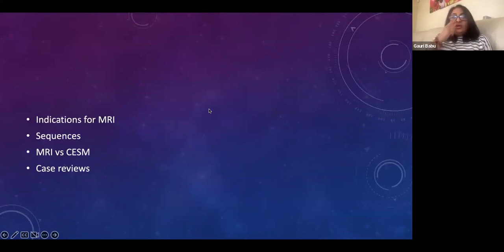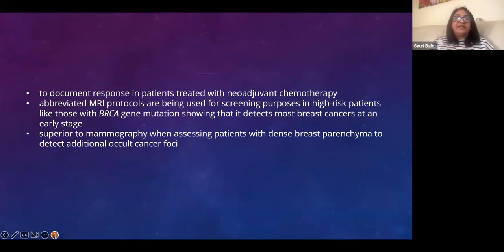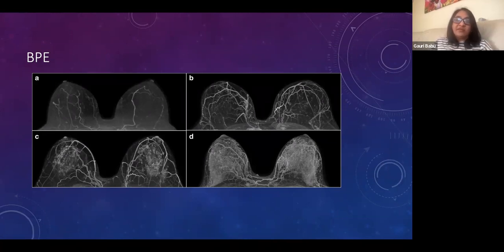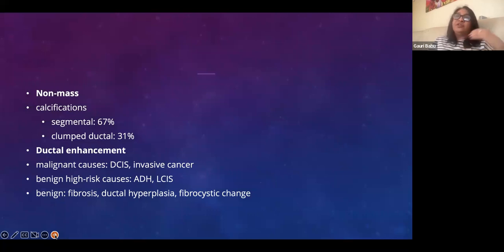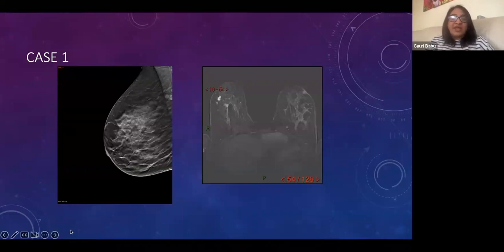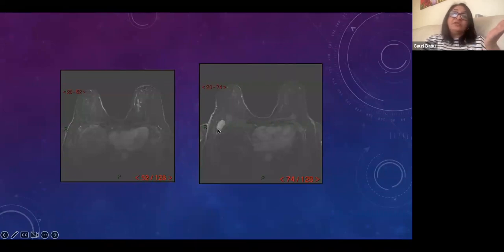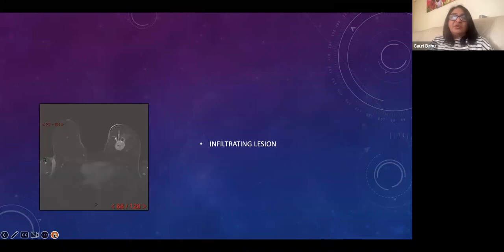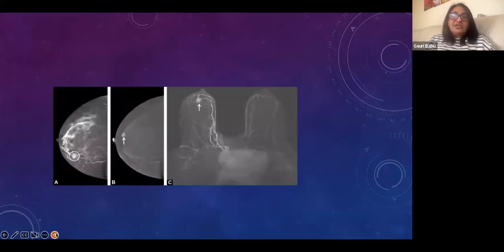KREST WEBINAR. MRI of Breast – Case Reviews. Dr Gauri Babu MBBS, Dip ( Rad) FRCR ,WGH , EDINBURGH UK